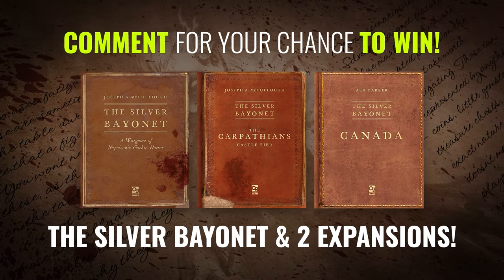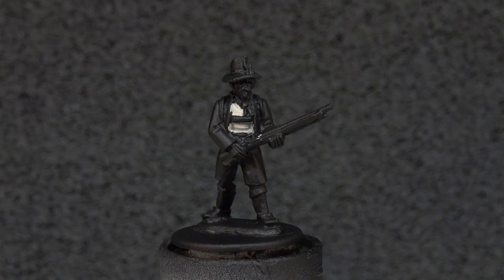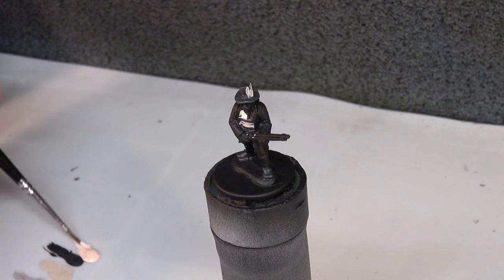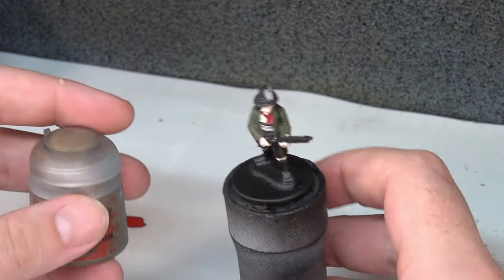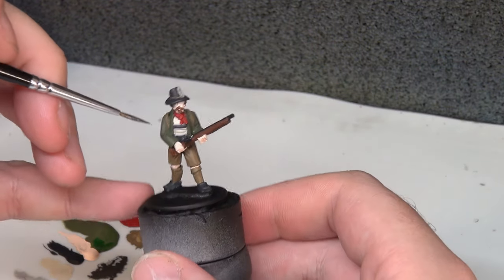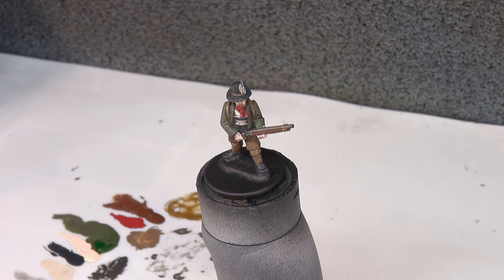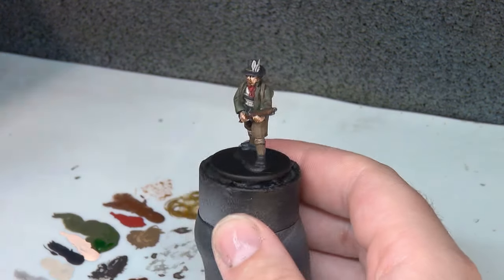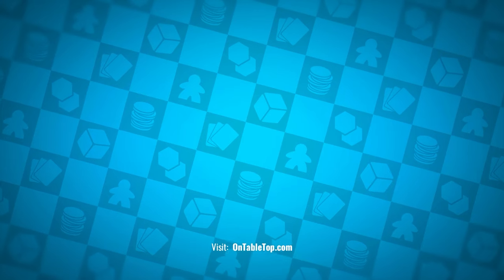How To Paint The Silver Bayonet! Austrian Irregular Painting Tutorial | The Silver Bayonet Week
In this new painting tutorial, John shows you how to paint an Austrian Irregular from the Second Austrian Unit for The Silver Bayonet by Osprey Games.

Paints Used...

Citadel Chaos Black Spray
Citadel Wraithbone
Vallejo Black Grey
Citadel Grey Seer
Vallejo Pale Flesh
Vallejo US Dark Green
Citadel Mephiston Red
Citadel Steel Legion Drab
Vallejo Flat Brown
Citadel Lead Belcher
Vallejo Brass
Citadel Nuln Oil
Citadel Darkoath Flesh
Citadel Skeleton Horde

How will you paint up your Austrians for The Silver Bayonet?

► Comment To Win! 1 Of 3 The Silver Bayonet Bundles!

You could win yourself 1 of 3 bundles for The Silver Bayonet Week thanks to Osprey Games. Each of the bundles contains the core The Silver Bayonet Rulebook, the Carpathians: Castle Fier expansion AND you'll get the Canada expansion when it's released!

All you have to do is comment via OnTableTop, YouTube and you get an extra chance as a Cult Of Games Member.

Make sure to join us for more Napoleonic Horror Wargaming with The Silver Bayonet!